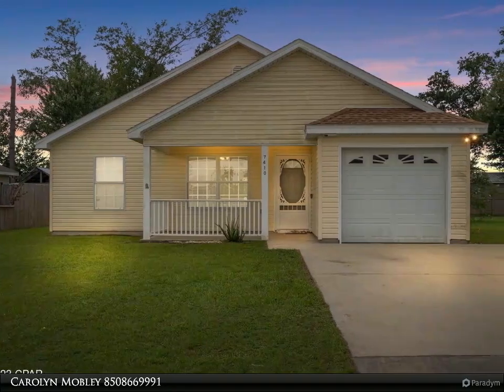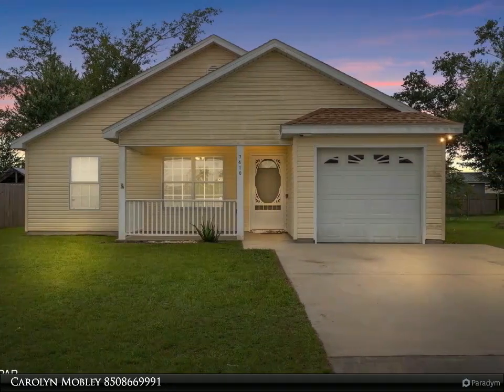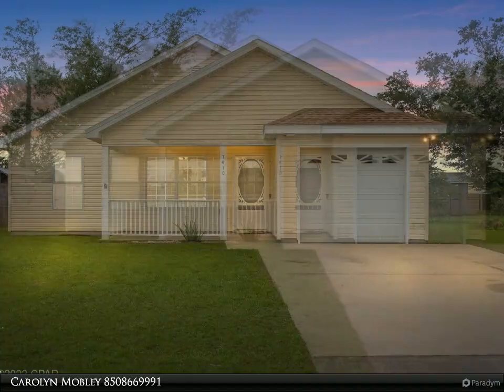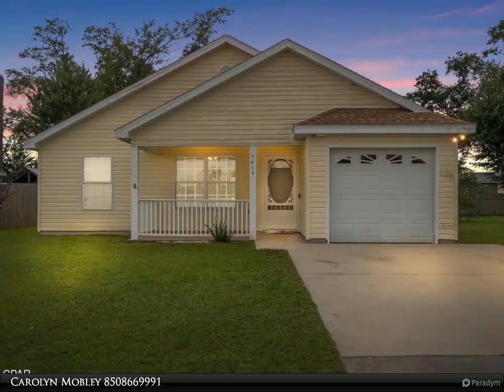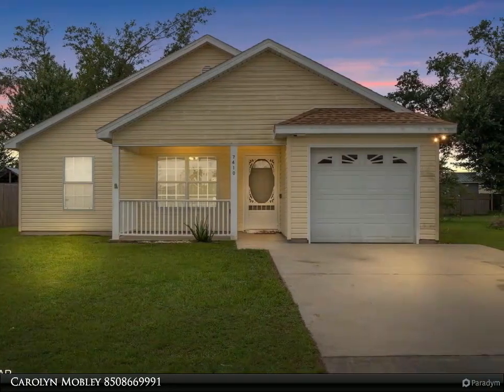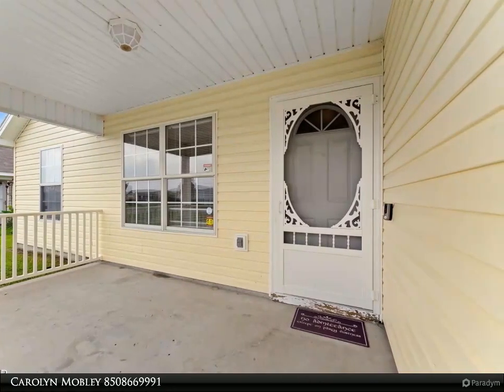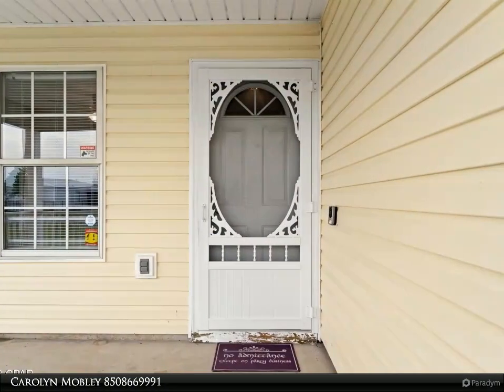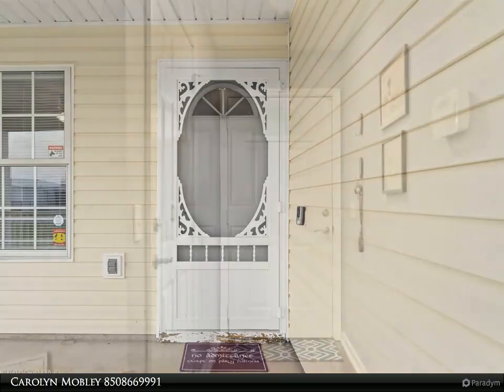7410 Lake Suzzanne Way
Come see this ADORABLE, updated, single family home in Sweetwater Village, far enough away from it all, yet close enough to be where you need/want to be in town within 10 mins! Newer roof, AC, new WH, granite counters, LVP scraped wood look floors, washer and dryer and of course all kitchen appliances convey. Ideal for many types of buyers; investors to rent out (Tyndall AFB/military families love it here!), small family, or singletons with furbabies! The one car garage provides dry and safe entry to the home, you have a large privacy fenced back yard...this gem of a house will tick all the boxes for you! Solar panels are installed, bringing elec bills to an unheard of +/- $40 per month! (buyer must assume, 189/mo) *All measurements are estimates and should be verified if important

2 full bath

Carolyn Mobley
Dalton Wade Real Estate Group